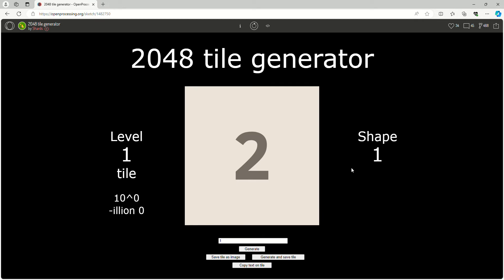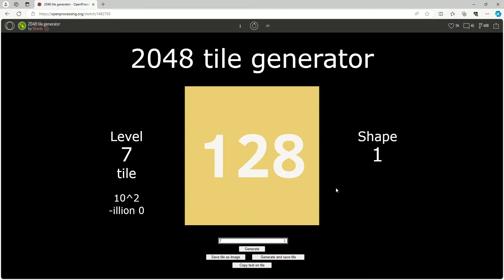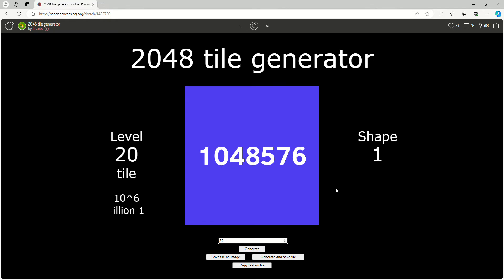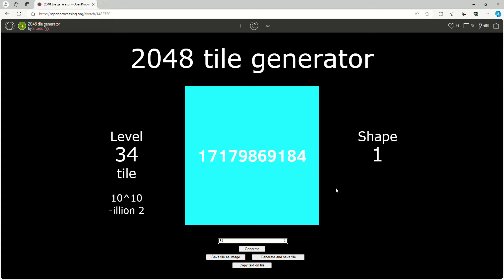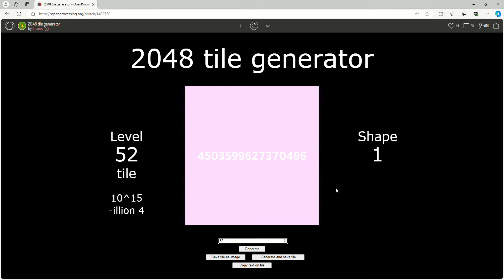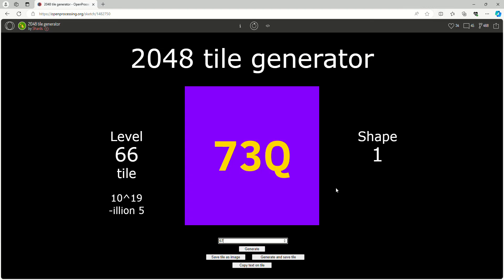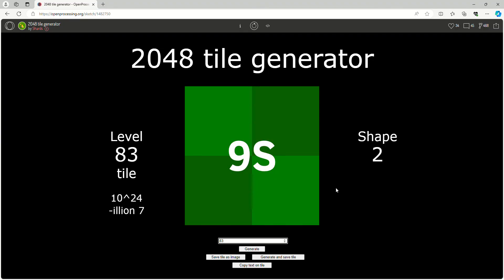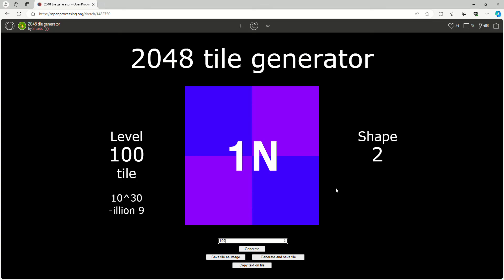Numbers To Infinity Part 1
In this video, I show you 2048 tiles going beyond millions, billions, trillions
In this video, it's Tiles 1-100